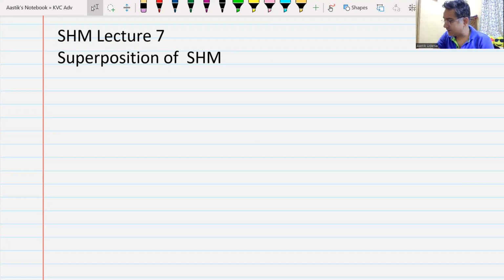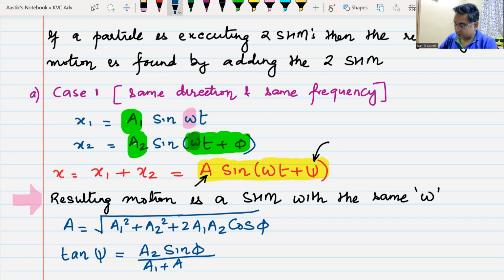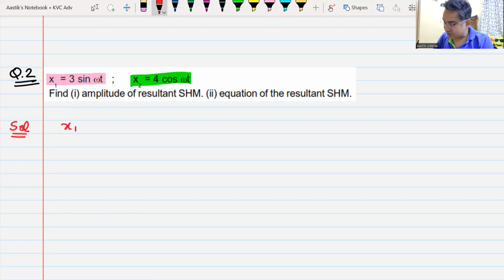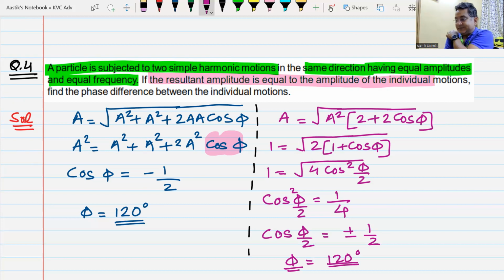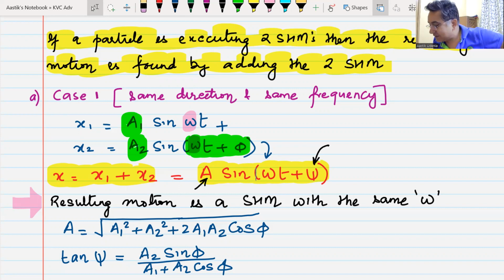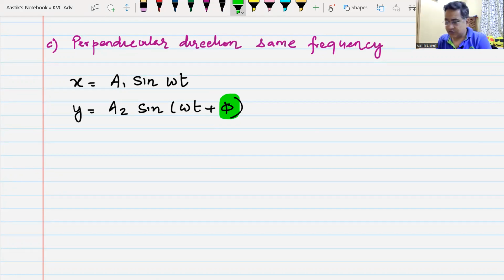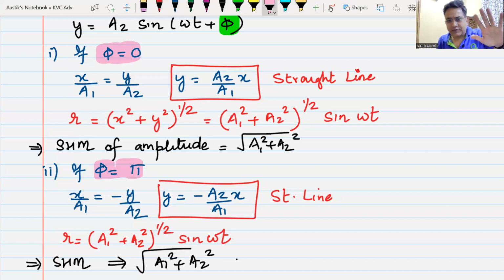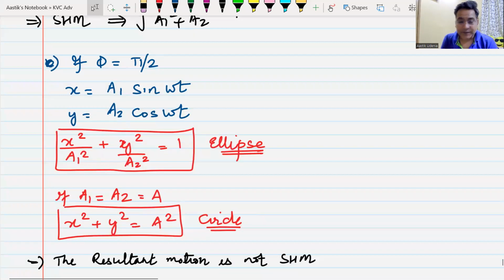SHM JEE | L7 | Superposition of SHM | SHM in Same and Perpendicular Direction | JEE Main 2023